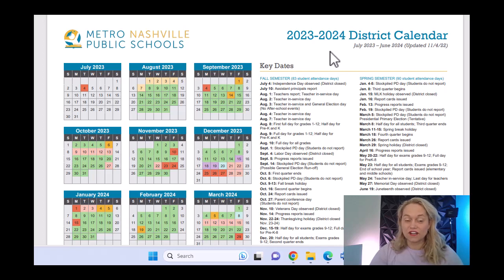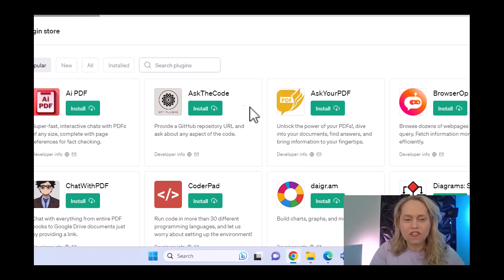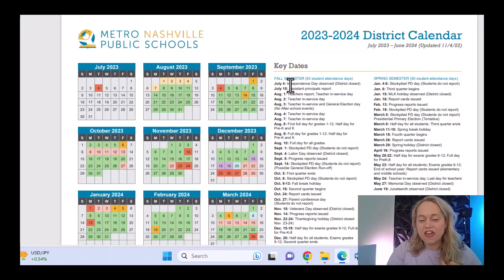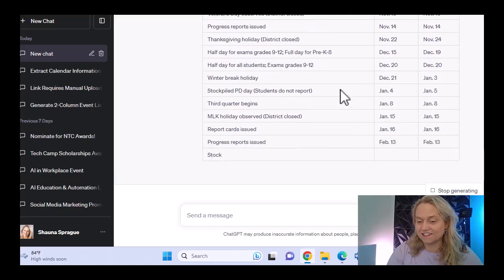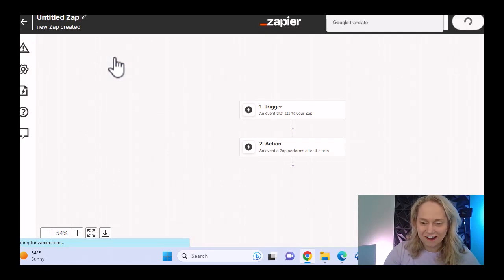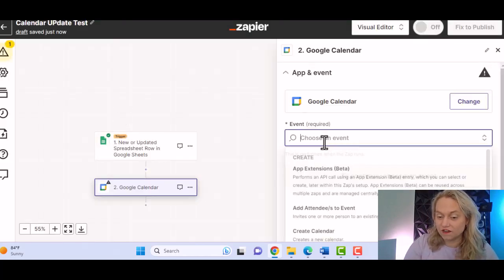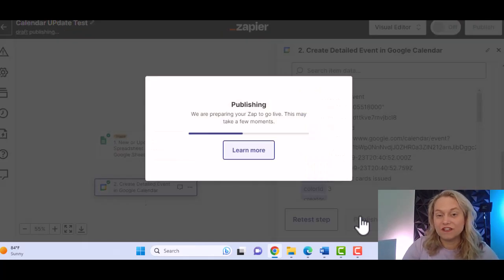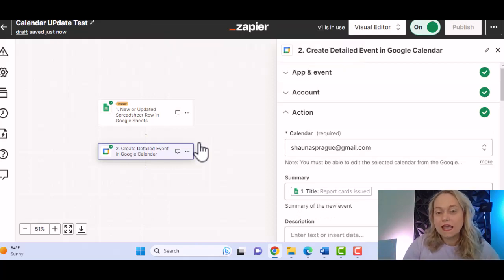Automate Your Child's School Schedule: Convert PDFs to Calendar Events!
Description:
"Struggling to keep up with your child's ever-changing school schedule? Say goodbye to manual entries and hello to automation! In this tutorial, we'll show you a game-changing method to instantly convert your child's school PDF schedule into calendar events. 🚀

🔍 What You'll Learn:

How to extract dates and events from a school PDF schedule.
Seamless integration of the schedule into your preferred calendar app.
Tips for ensuring accuracy and staying updated with changes.
📚 Perfect For:

Busy parents wanting to streamline their organization.
Anyone juggling multiple schedules and looking for a tech-savvy solution.
Teachers and educators sharing schedules with parents.
🔗 Tools & Resources:
We'll introduce you to some amazing tools that make the process a breeze, including the 'AskYourPDF' plugin.

🌟 Bonus:
Stay till the end for a special tip on syncing the calendar with other family members!

Drop your questions in the comments, and we'll be happy to help!

My Recommendations:
Zapier
ChatGPT
OpenAI API
▼ Extra Links of Interest:
Data4All Website